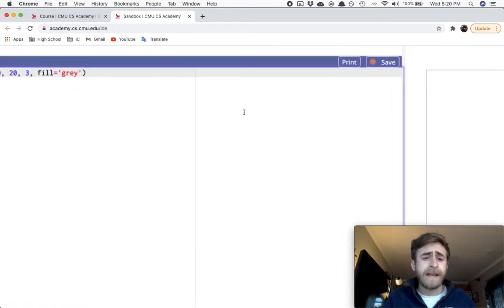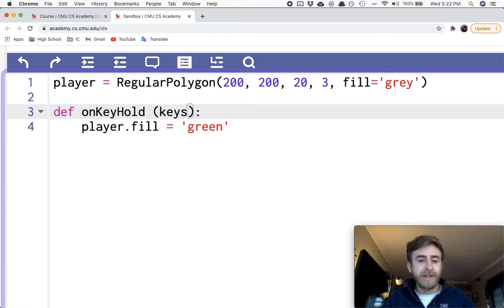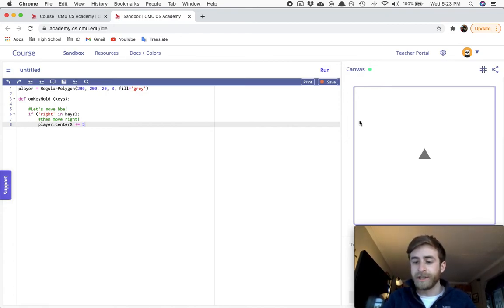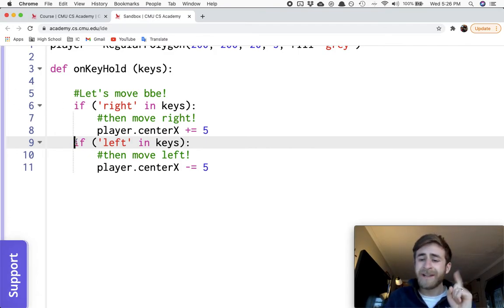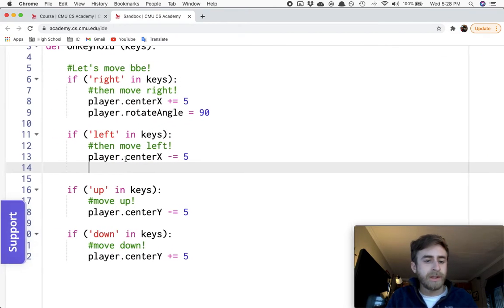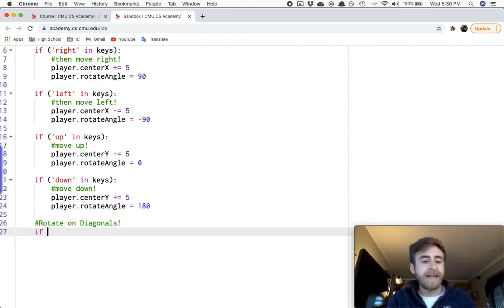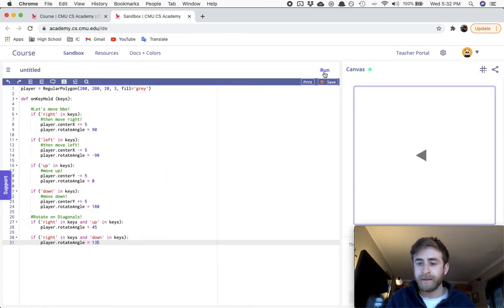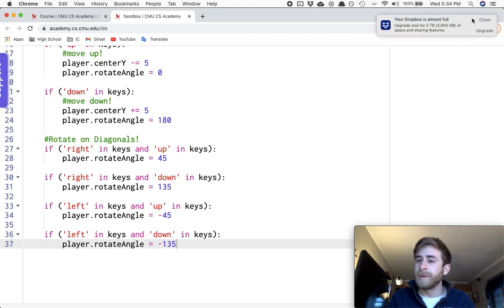OnKeyHold example - CMU CS Academy 5.2.1